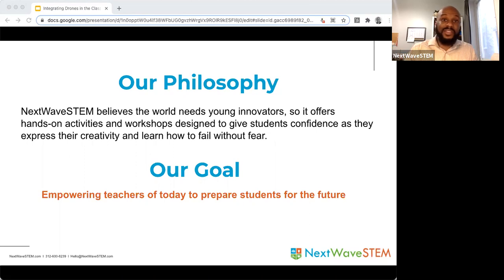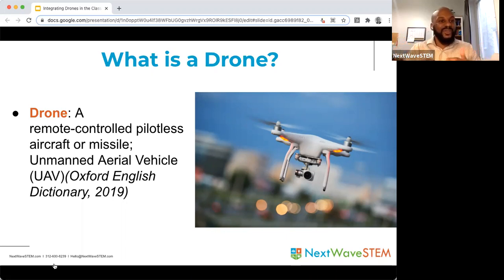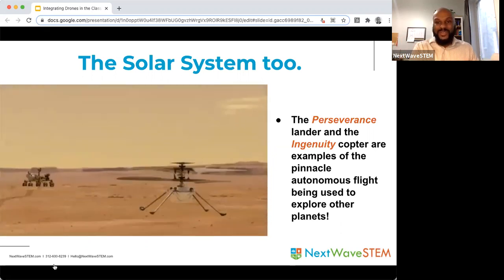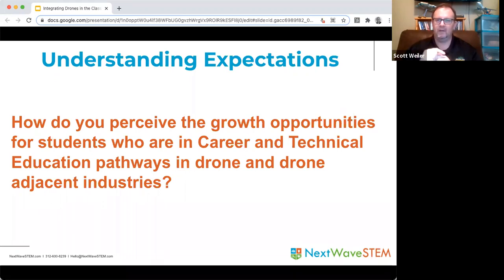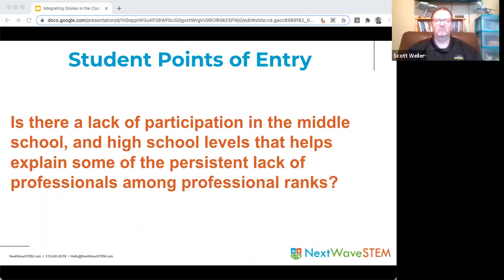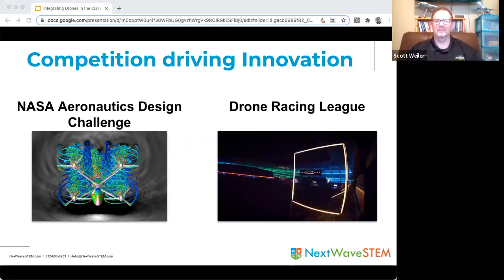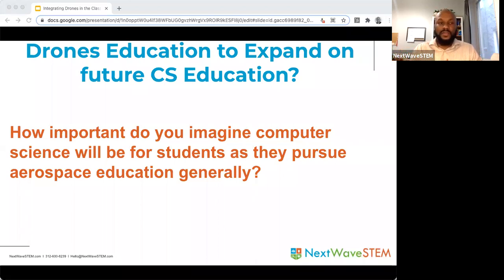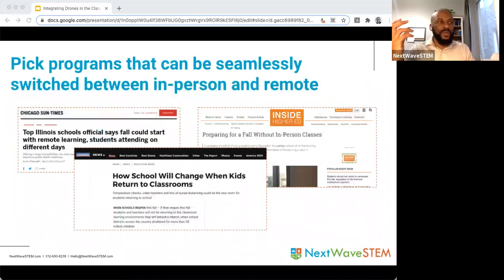Integrating Drones in the Classroom NextWaveSTEM Webinar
Integrating Drones in the Classroom: STEM with a focus on the future of Mobility Remotely

Drones technology is taking an increasingly prominent role in the current and future landscape of many of the fastest-growing industries. The global pandemic has revealed even more exciting opportunities for students to grow into fields in which drones will revolutionize the ways people travel, and deliver goods and services. What was once a niche field for the hardcore enthusiast or professional has now become a ubiquitous learning opportunity for students of all ages and experience levels. The big question is then, where do you begin?

NextWaveSTEM’s curricula use drones to teach coding concepts as a starting point for understanding the intersection between computer science, robotics, engineering, and rapid technological development. Learn how to build a framework for drone courses that set your students up for success in exploring this exciting new emerging technology. Explore the ways that drones make coding real for students as they consider different problems that drones may be the solution for!

Guest Speaker: Scott Weiler | Racho HS, Las Vegas, NV